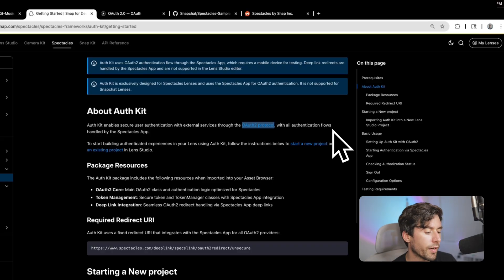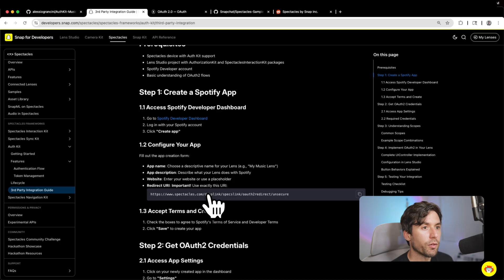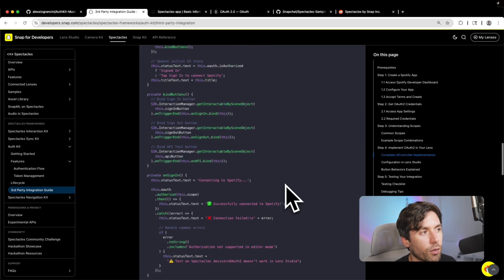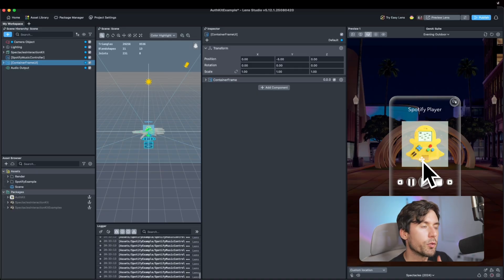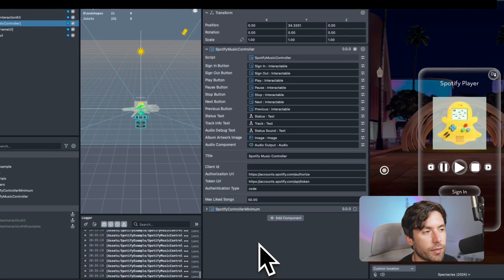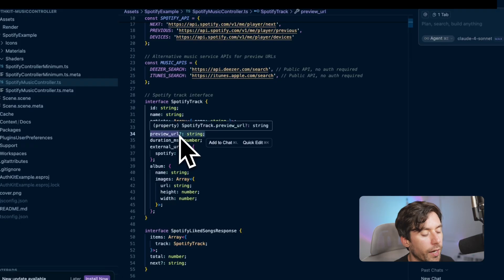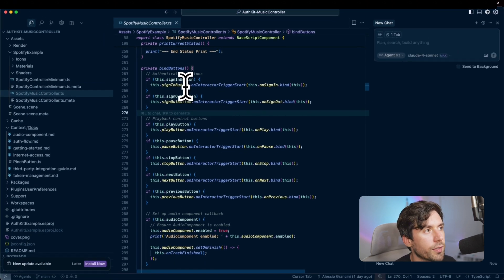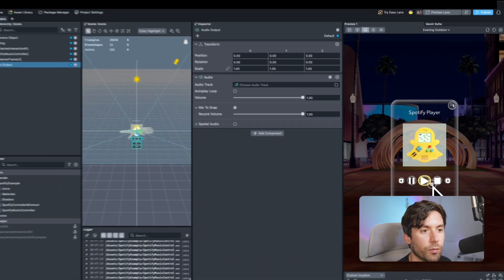Turning My Spectacles Into a Music Player!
"Let's learn about the Auth API and create a Spotify music player..."

👋 Hi! I'm an AR engineer at Snap on the Developer Experience team.
I love sharing AR development tutorials and discussing the state of XR (when NDA lets me 😉).
This channel is not affiliated with Snap or Spectacles in any official way — but since I work on developer resources daily, you'll see me talk a lot about Spectacles updates and best practices.

Is there a topic you'd like me to cover?

Timestamps

[00:00] – Intro: Music Player on Spectacles
Demo of a music player running on Spectacles, powered by Spotify integration via Authorization Kit.

[00:29] – Why Authorization Kit Matters
Overview of how Authorization Kit enables third-party logins like Spotify, expanding what Spectacles apps can do.

[01:16] – Documentation & Setup
Walkthrough of where to find the Lens Studio documentation and understanding OAuth 2.0 basics for login flow.

[02:00] – Spotify Developer Setup
Create a Spotify developer app, get a Client ID, and configure scopes for permissions like playback and user data.

[03:28] – Important Testing Notes
Why you must test on Spectacles, not Lens Studio, and ensure the Spectacles mobile app is installed and connected.

[04:55] – Handling Spotify Limitations
Discusses scope permissions, user limits (like Spotify’s 25-user cap), and why full song streaming isn’t allowed.

[06:01] – Lens Studio Project Structure
Overview of the included project files: minimal Spotify login script vs. full Spotify music controller with playback and UI.

[08:00] – Buttons, Audio, and UI
Explains how Spectacles buttons map to actions, how audio is streamed and played, and how track info is displayed.

[10:43] – Streaming Audio in Real Time
Shows how to load a song’s preview URL dynamically and bind it to an audio output component in Lens Studio.

[18:39] – Wrap-Up & Next Steps
Encouragement to remix the template, design better UI for AR music controls, and experiment with other third-party APIs.

Final edits and audio are made by AI, still tuning them, sometimes things gets a little random but saves me time 👀